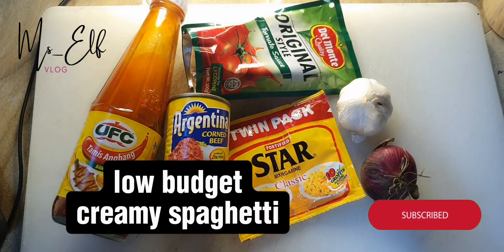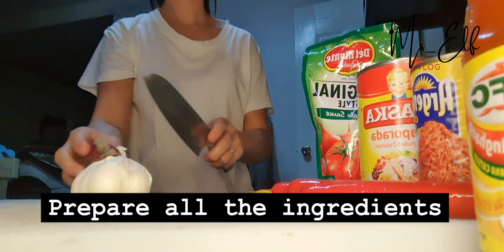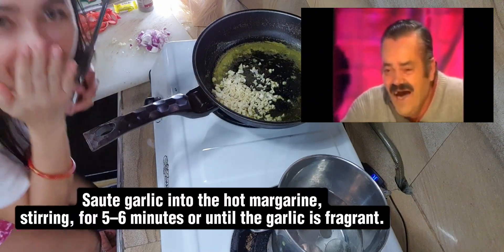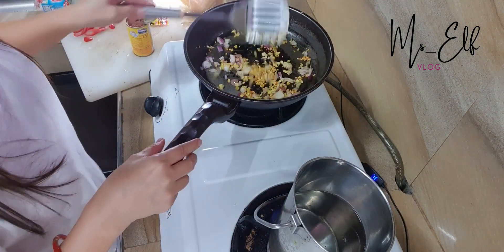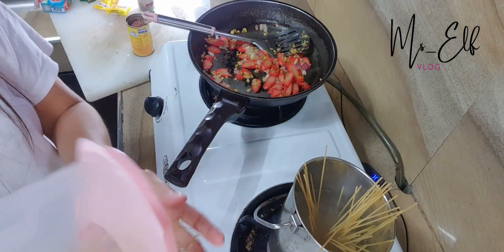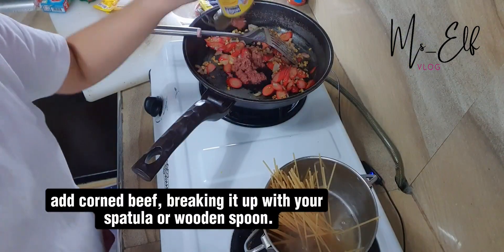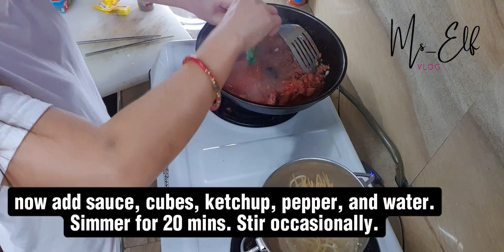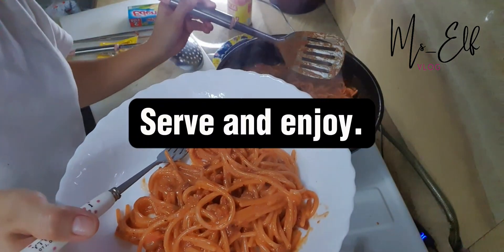LOW-BUDGET CREAMY SPAGHETTI | Menchie Malibas | Mich Malibas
Ingredients:

1tablespoonVegetable Oil
2clovesgarlic minced
1pieceonion, chopped
1can corned beef
1/4cupTomato Sauce
1/4cupBanana Catsup
2pieceshotdog, sliced
1/2cupWater
1chicken cubes
1cup evaporated milk
250gramsSpaghetti
2tablespoonsCheese

Hi Elfies,